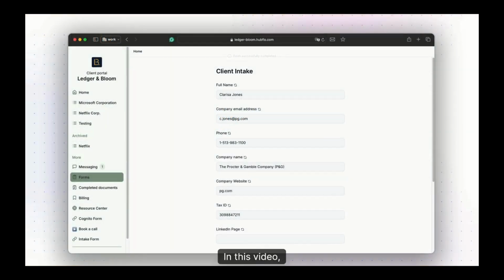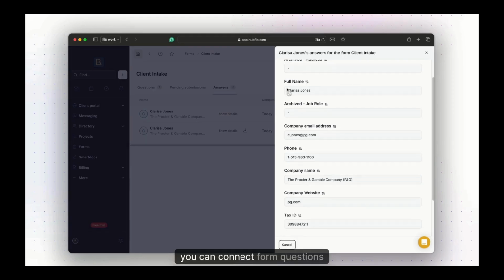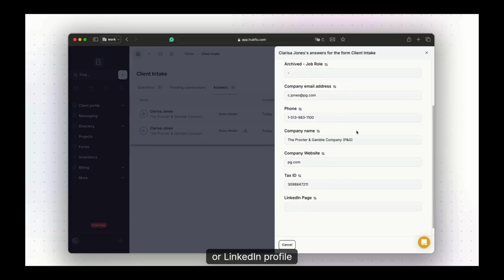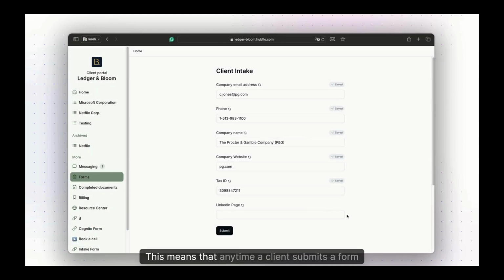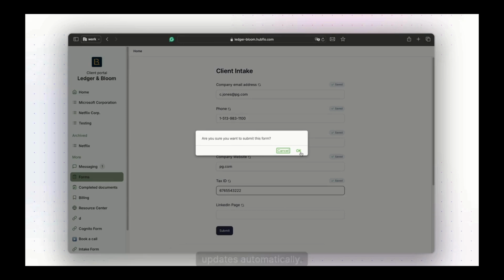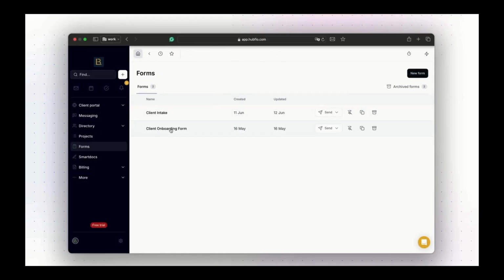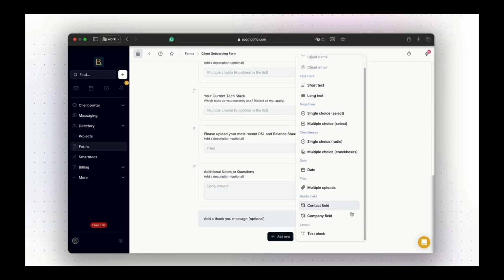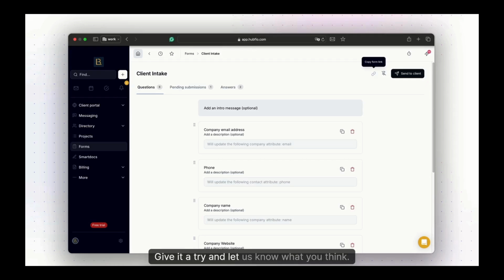Let Clients Update Their Own Profiles in Hubflo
In this quick tutorial, learn how to use Hubflo Fields inside Forms to let clients edit and update their contact or company info.

Hubflo simplifies your entire business operations workflow— from proposals and invoices to client portals, projects and time tracking. Create branded client experiences, automate repetitive tasks, and manage your entire service business from one platform.

Start impressing clients with a better way to work!
👉 Try Hubflo free at hubflo.com and see why modern service teams are switching to smarter, all-in-one client platforms.